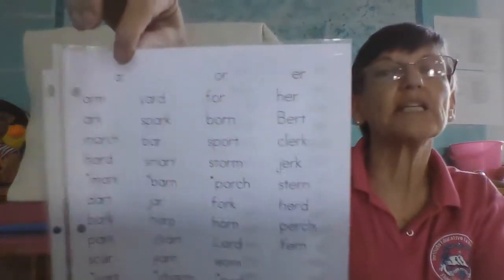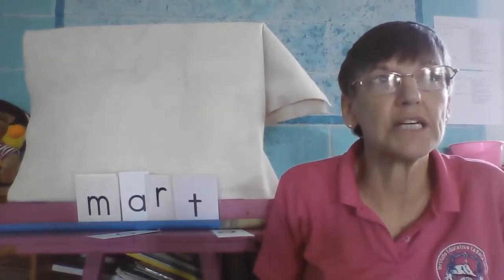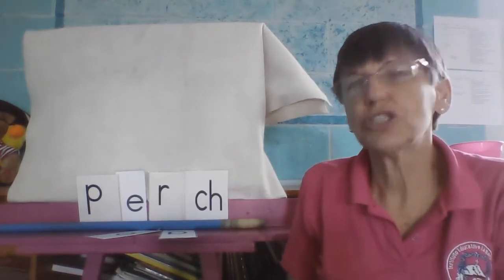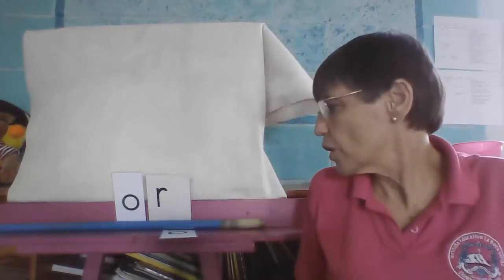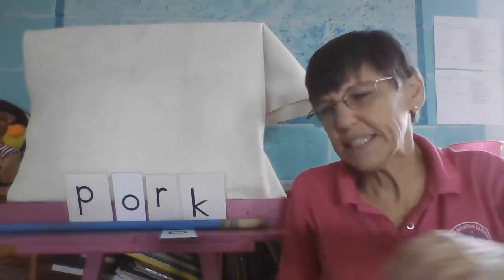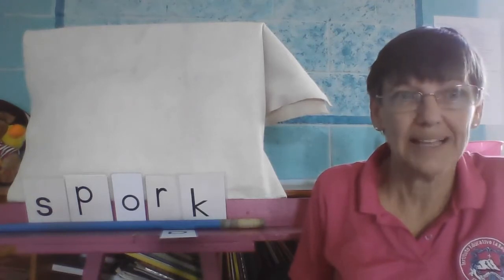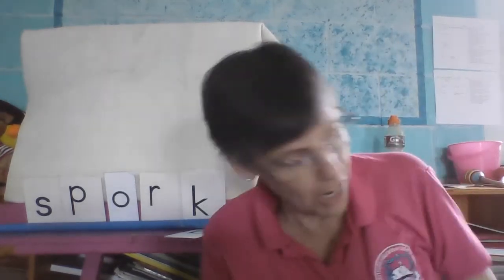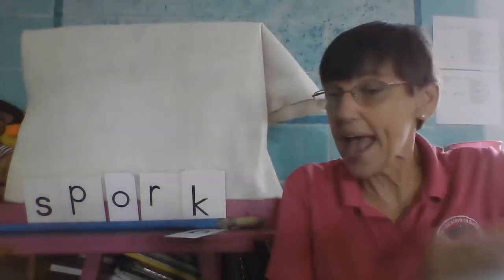Miercoles 31 Kinder dictado 3+3